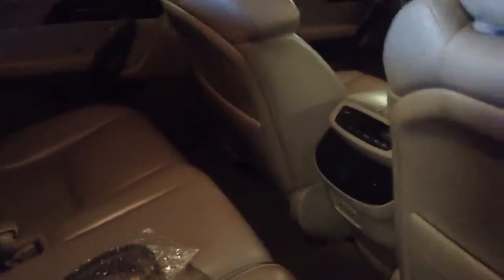2007 Acura MDX